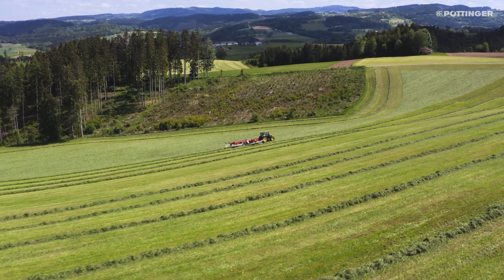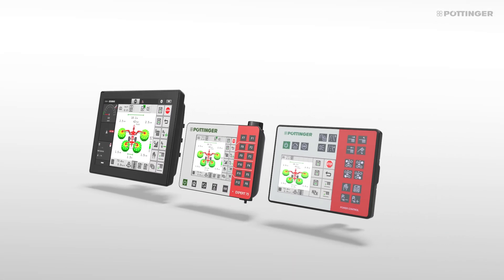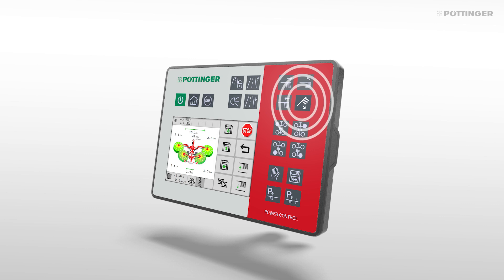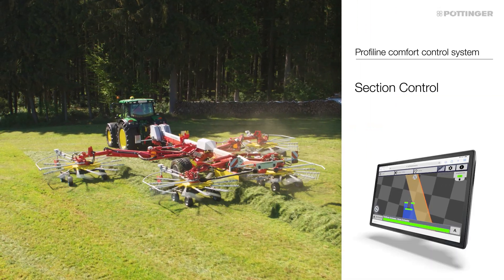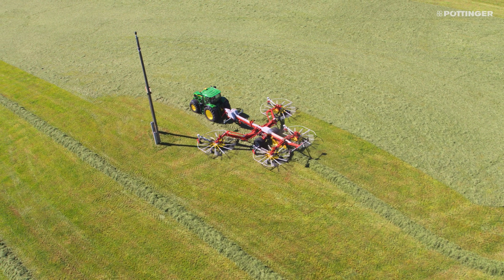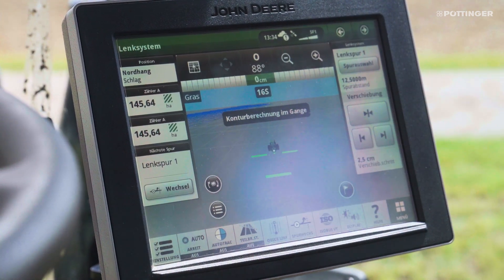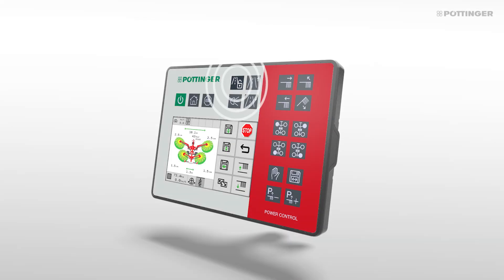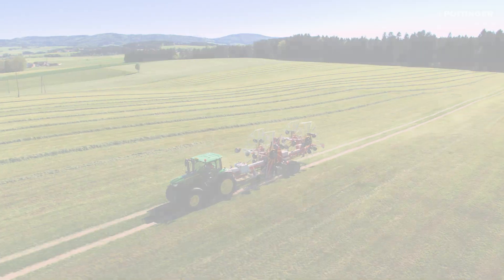How-to: Profiline control system on TOP four-rotor rake | PÖTTINGER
With the Profiline comfort control system, you can control your machine directly either using your ISOBUS tractor terminal or another ISOBUS-compatible control terminal.
Each function is carried out immediately by pressing a button or the touchscreen.